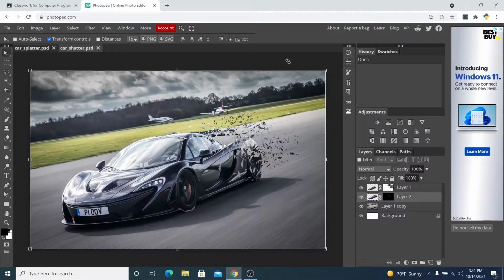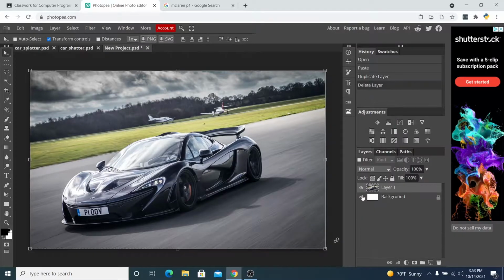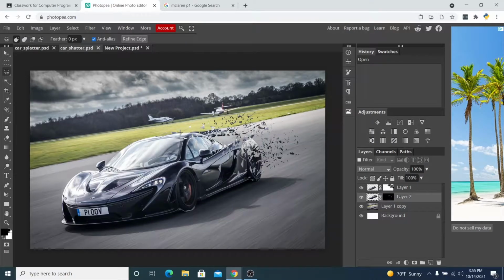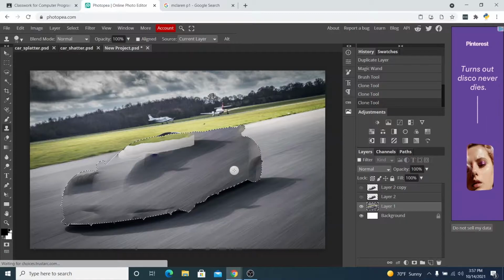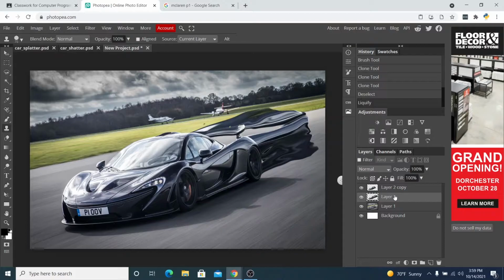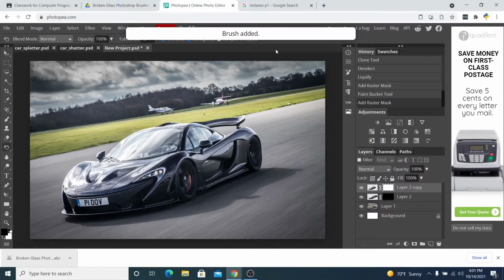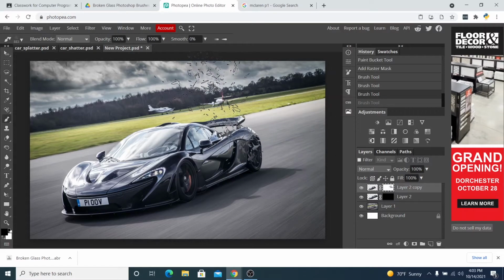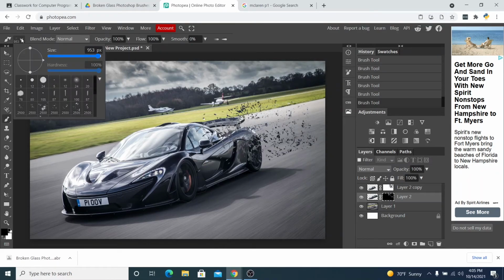Photoshop 10 Car Shatter Effect With Layer Masks and Brushes